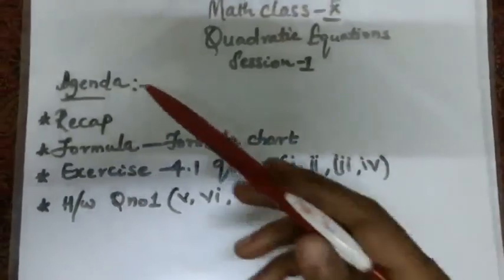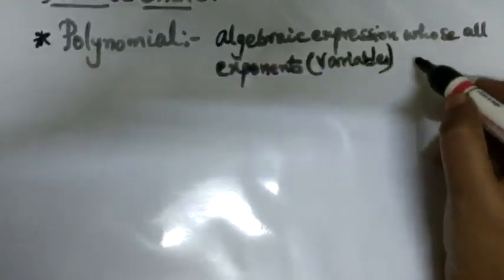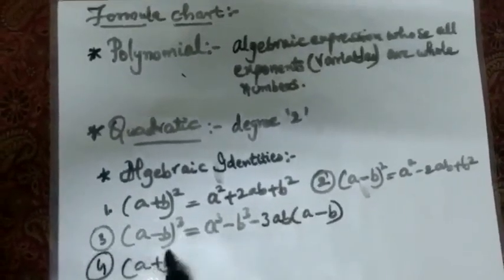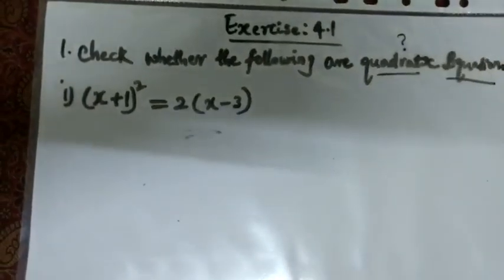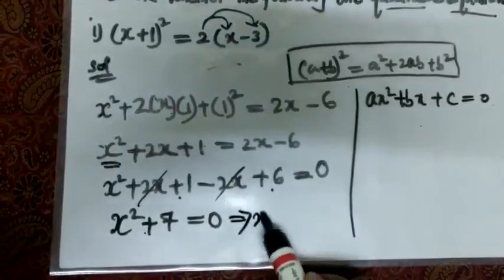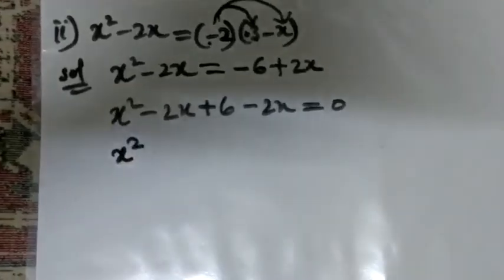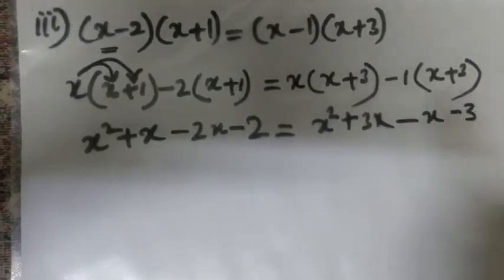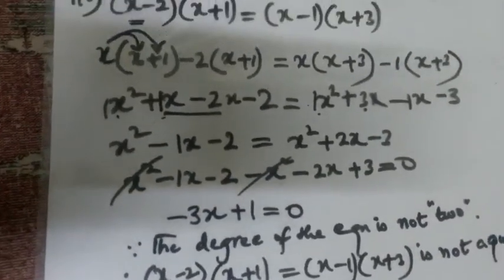Quadratic Equations Part1